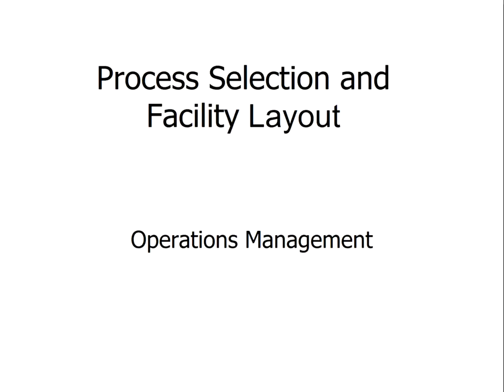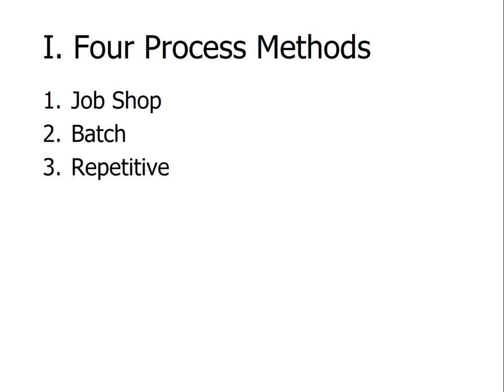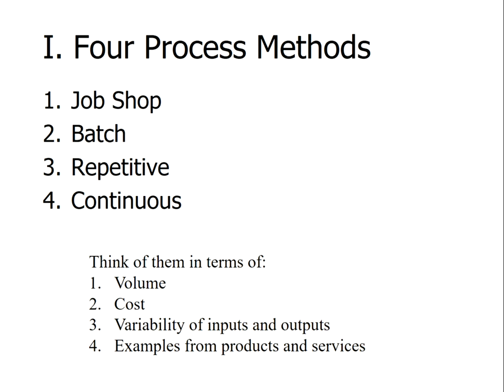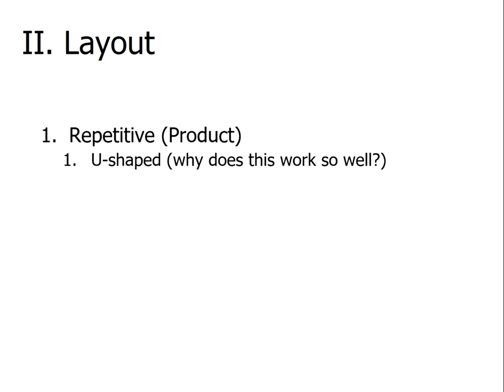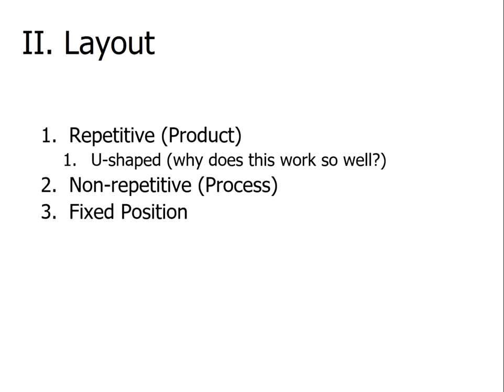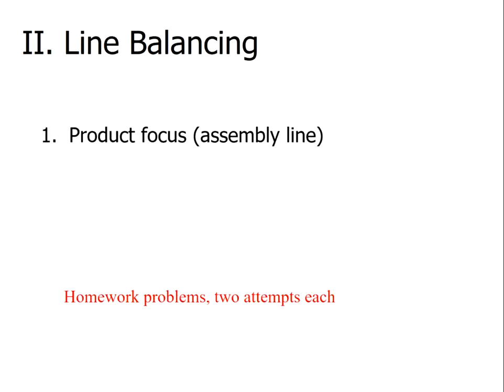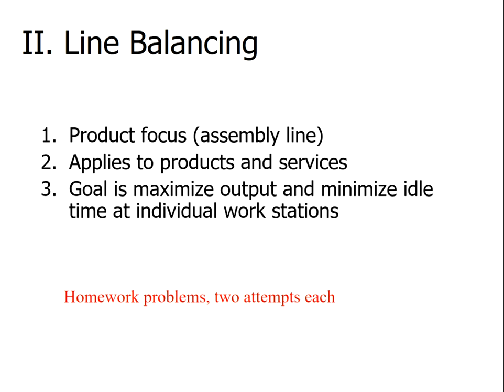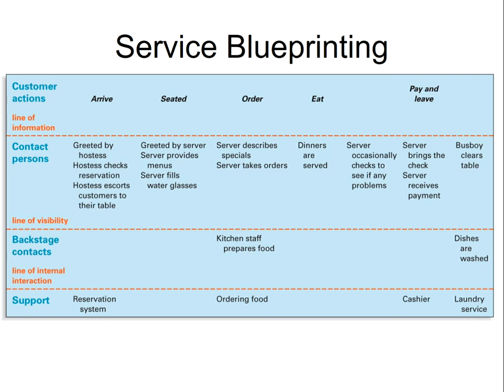Process Facility Layout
Professor Porterfield discusses some key points related to process and facility layout